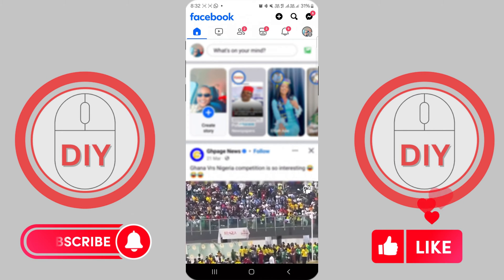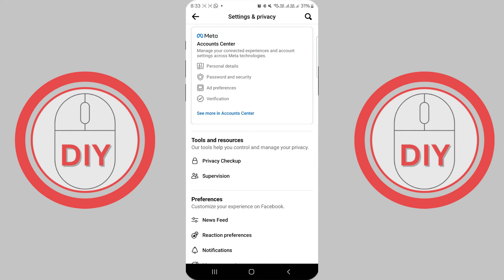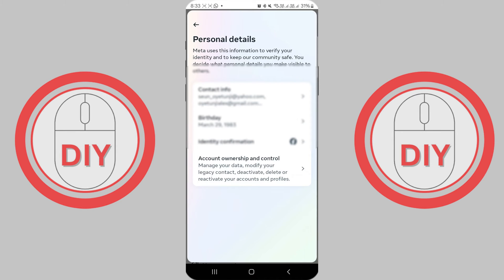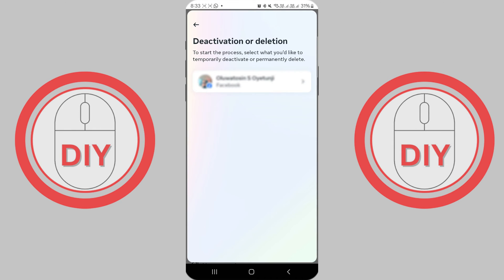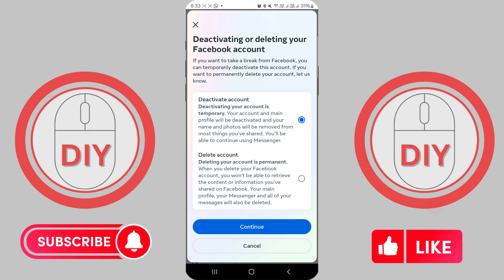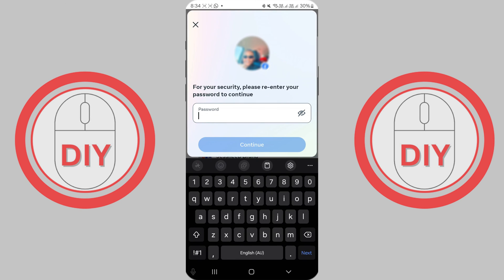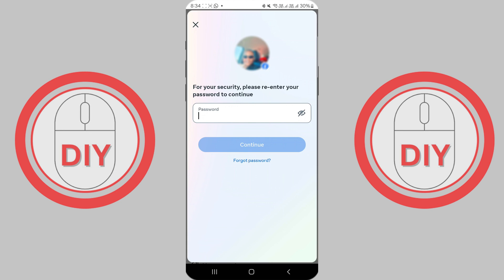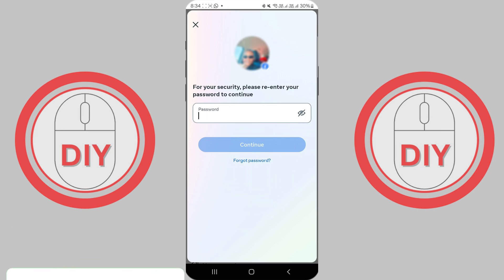How to Deactivate Facebook Account on iOS and Android (2024)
How to Deactivate Facebook Account on iOS and Android (2024). Ultimate guide on how to deactivate facebook account on iOS and Android. Are you considering taking a break from Facebook or want to temporarily disable your account? In this comprehensive video tutorial, we'll guide you through the process of deactivating your Facebook account on various devices, including iPhone, Android, and desktop. Whether you need a social media detox or want to protect your privacy, this guide will provide you with the necessary steps to temporarily deactivate your Facebook account.

We understand that navigating Facebook's settings can be overwhelming, especially when it comes to account deactivation. That's why we've created this step-by-step guide to make the process as simple and straightforward as possible. We'll cover the specific instructions for each device, ensuring that you can deactivate your Facebook account regardless of your preferred platform.

For iPhone users, we'll demonstrate how to access your Facebook settings within the iOS app and locate the account deactivation option. We'll walk you through the necessary steps, including providing a reason for deactivation and confirming your decision. We'll also explain the implications of deactivating your account and what to expect during the process.

If you're an Android user, we've got you covered too. We'll show you how to navigate the Facebook app on your Android device and access the account settings. From there, we'll guide you through the deactivation process, providing clear instructions and screenshots to help you along the way.

For those who prefer to deactivate their Facebook account on a desktop computer, we'll provide a detailed walkthrough of the process. We'll show you how to access your Facebook settings, locate the deactivation option, and complete the necessary steps to temporarily disable your account.

Throughout the video, we'll offer valuable tips and considerations to keep in mind before deactivating your Facebook account. We'll discuss the difference between deactivation and deletion, as well as the potential impact on connected apps and services. We'll also provide guidance on how to reactivate your account should you choose to return to Facebook in the future.

By the end of this tutorial, you'll have a thorough understanding of how to deactivate your Facebook account on iPhone, Android, and desktop devices. You'll be equipped with the knowledge and confidence to take control of your Facebook presence and enjoy a break from social media whenever you need it.

Don't let the thought of deactivating your Facebook account overwhelm you. Watch our comprehensive guide now and discover how easy it is to temporarily disable your account across all your devices. Whether you're seeking a digital detox or simply want to manage your online presence, this video will provide you with the tools and guidance you need.

Take charge of your digital life and enjoy a healthier, more balanced relationship with technology.

How to Deactivate Facebook Account on iOS and Android (2024) - Steps Covered
Step 1: Tap in the top right of Facebook.
Step 2: Scroll down and tap Settings & privacy, then tap Settings.
Step 3: Tap Personal and Account Information.
Step 4: Tap Account ownership and control.
Step 5: Tap Deactivation and deletion.
Step 6 : Tap Deactivate Account, then tap Continue to account deactivation and follow the instructions to confirm.